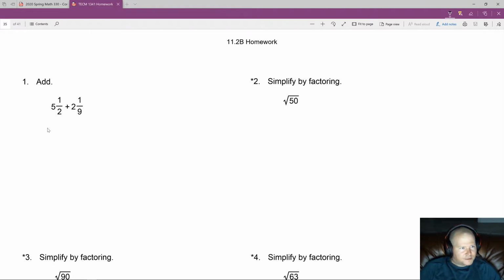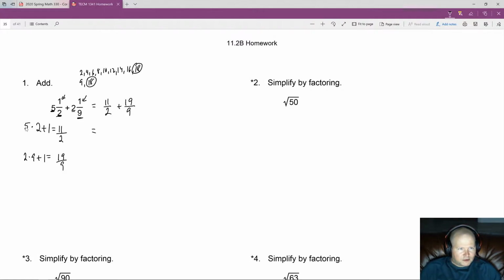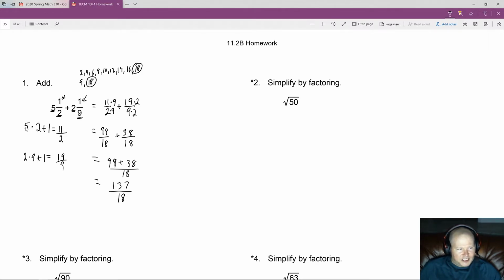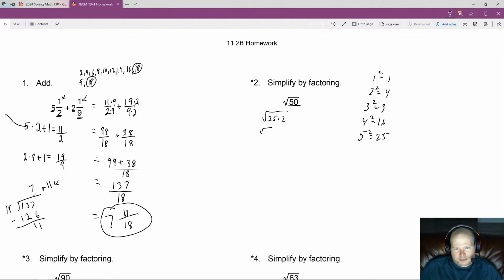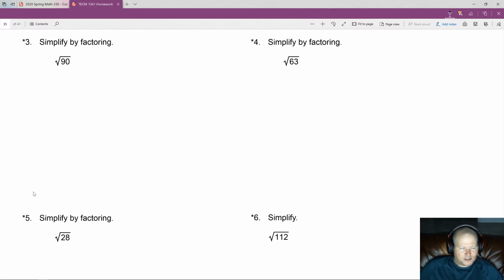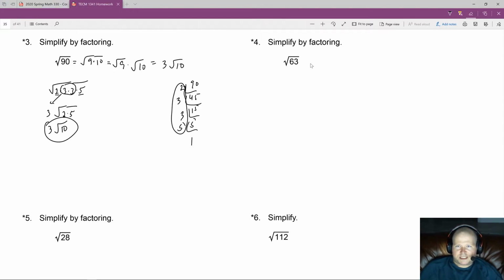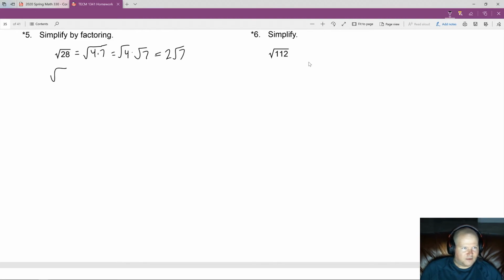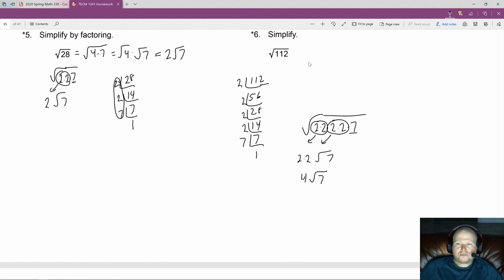TECM 1341 11 2B part 1